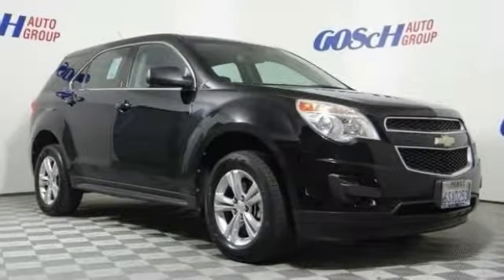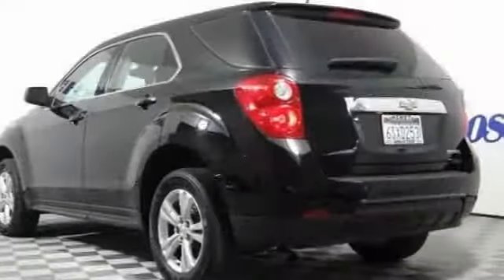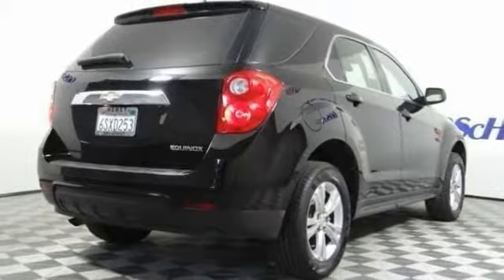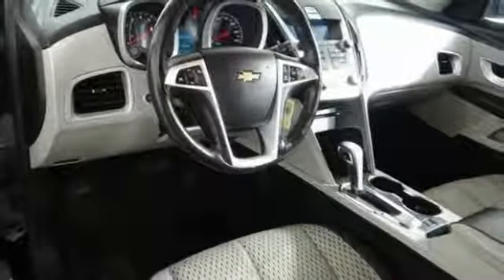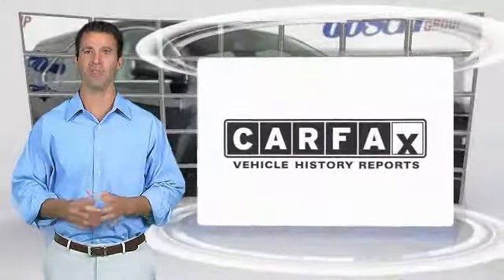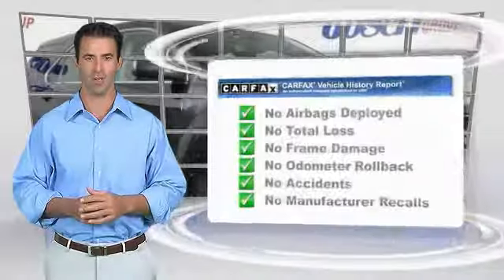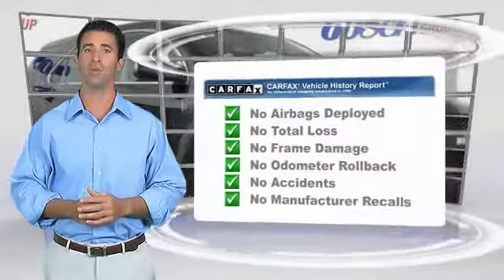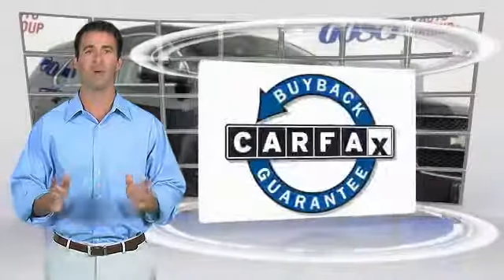2011 Chevrolet Equinox HEMET BEAUMONT MENIFEE PERRIS LAKE ELSINORE MURRIETA 219350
2011 Chevrolet Equinox FWD 4DR LS

GOSCH FORD HEMET PROUDLY SERVING HEMET, BEAUMONT, MENIFEE, PERRIS, LAKE ELSINORE, MURRIETA, AND SURROUNDING SOUTHERN CALIFORNIA LOCATIONS. THIS BLACK 2011 Chevrolet EQUINOX IS EQUIPPED WITH A 2.4L DOHC 4-Cyl SIDI Spark Ignition DI Engine, AUTOMATIC TRANSMISSION, AND RECEIVES AN ESTIMATED 22 City/32 Hwy MPG. GOSCH FORD HEMET 150 CARRIAGE CIRCLE HEMET CA 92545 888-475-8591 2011 Chevrolet EQUINOX FWD 4DR LS You can find this 2011 Chevrolet Equinox LS and many others like it at Gosch Auto Group. Your buying risks are reduced thanks to a CARFAX BuyBack Guarantee. The Chevrolet Equinox LS offers a fair amount of utility thanks to its advanced features and unique styling. It's also quite sporty, and injects an ample amount of handling chutzpah into the ridin'-high body of a family-friendly SUV. You could spend more on fuel each month than on your vehicle payments, so why not consider one with exceptional fuel economy like this 2011 Chevrolet Equinox. You can tell this 2011 Chevrolet Equinox has been pampered by the fact that it has less than 81,695 miles and appears with a showroom shine. More information about the 2011 Chevrolet Equinox: Starting at under $23,000, the 2011 Chevy Equinox is one of the most affordable crossover vehicles in its class, which includes the Honda CR-V and Toyota RAV4. The interior features a dual-cockpit design, ice-blue ambient lighting and sophisticated, classy appearance touches that makes it look much more expensive than it is. This model sets itself apart with Powerful and efficient engine selection, V6 can run on E85 ethanol blend, and sharp styling inside and out Please contact the Gosch Auto Group for more information. Stock #: 219350 | VIN: 2GNALBECXB1323156 | 2011 Chevrolet Equinox FWD 4dr LS Gosch Ford Hemet